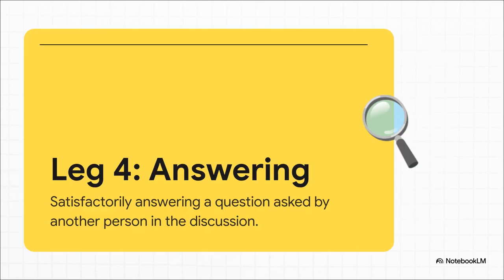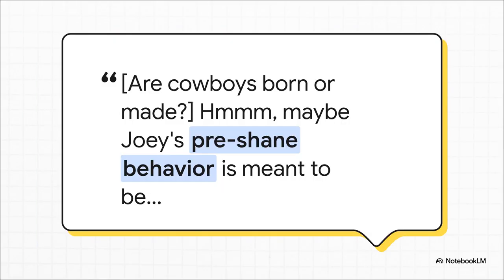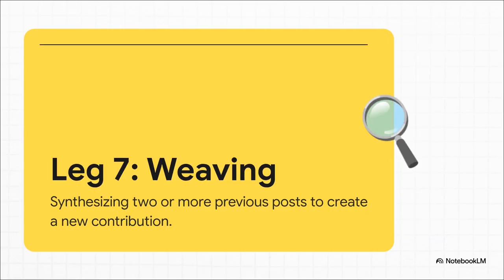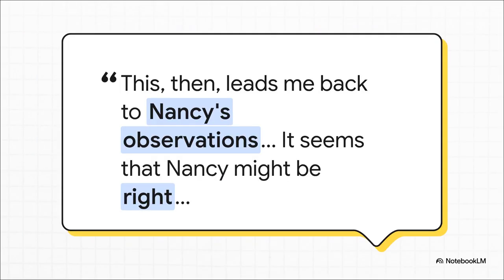Writing Better Discussion Replies: The Nine Legs of Discussions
These tips for keeping an online discussion going came from LeHigh University (n.d.).

I inputted them into Google's NotebookLM to create this video summary.